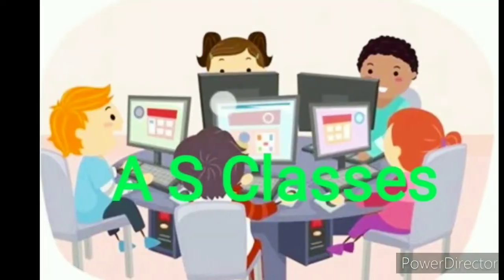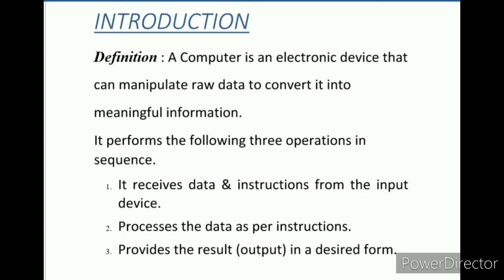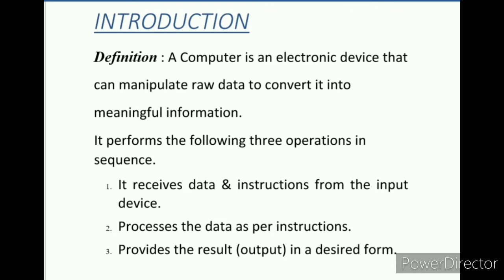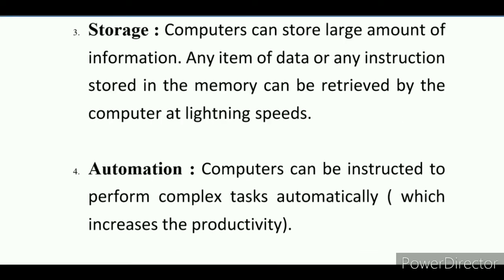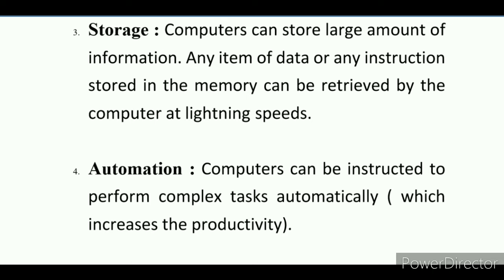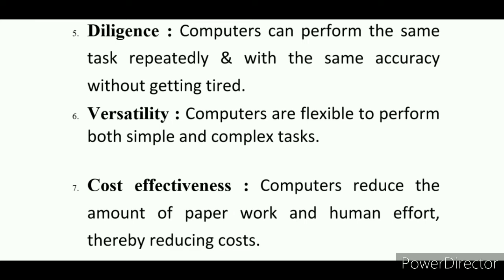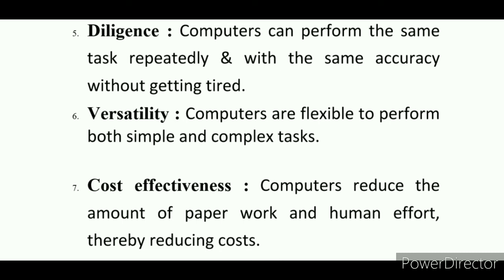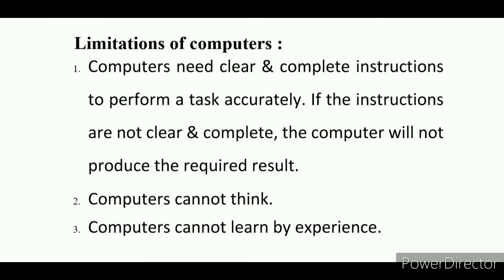Introduction & Characteristics of Computer _ Part 1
Class V My Computer Chapter 1
An introduction to the computer and learn about its characteristics and limitations.